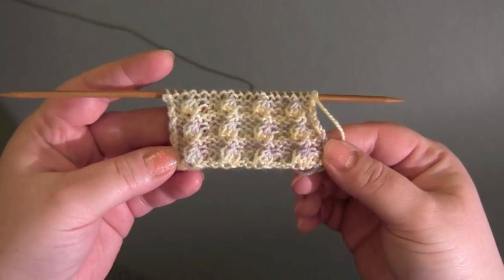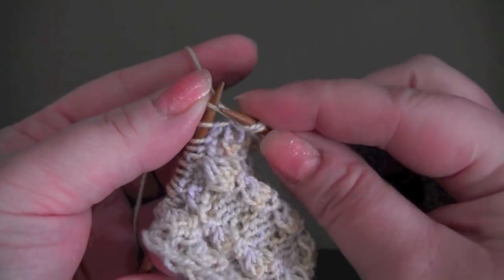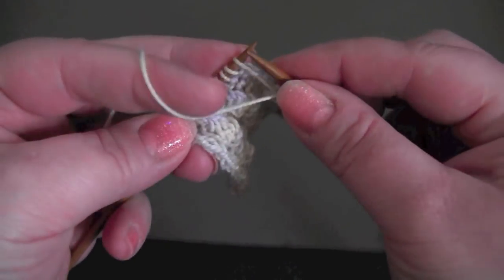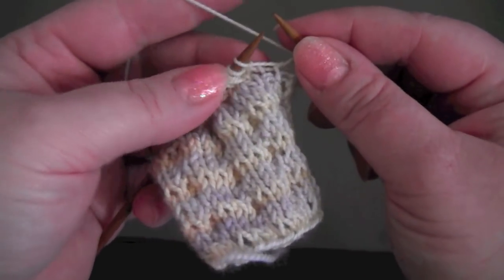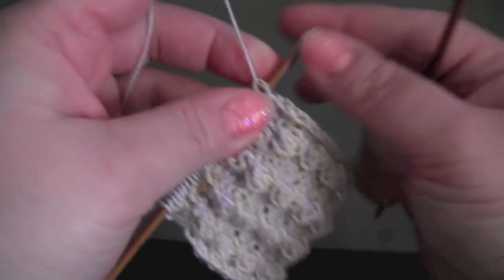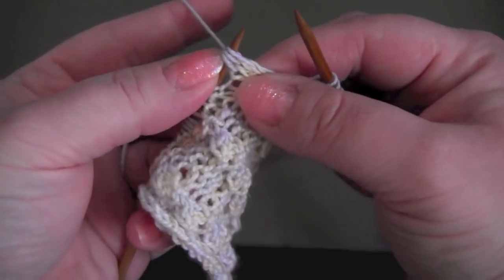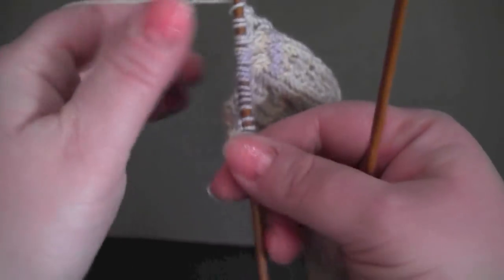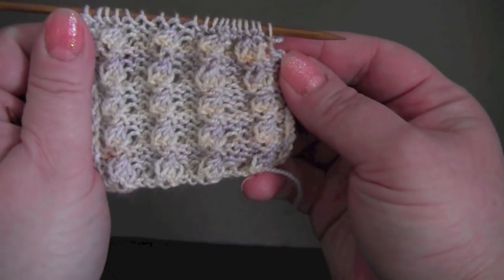Rows of Jewels